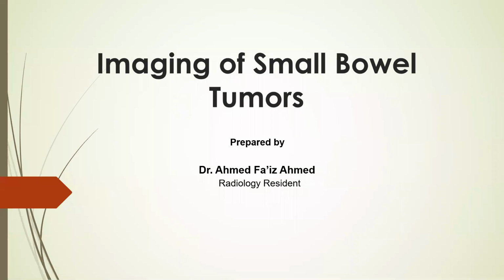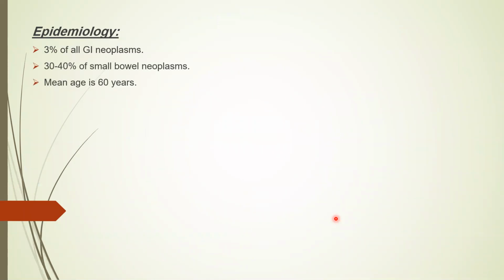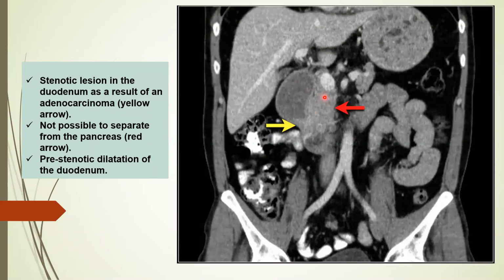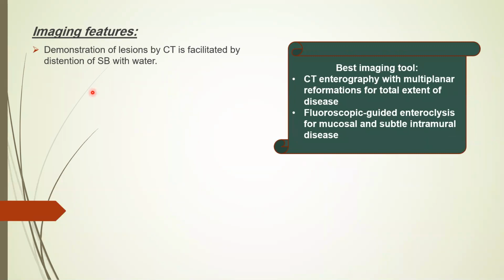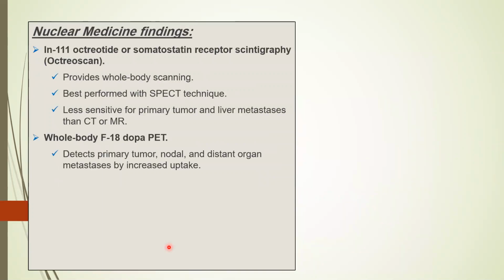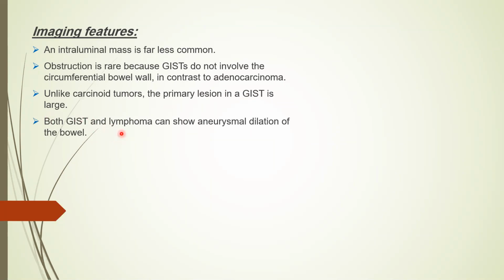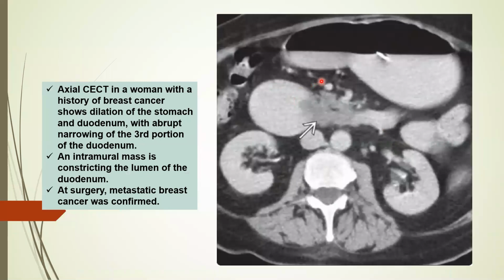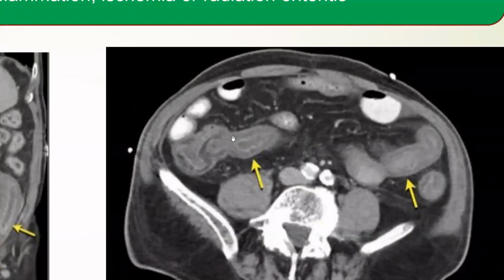Small bowel tumors